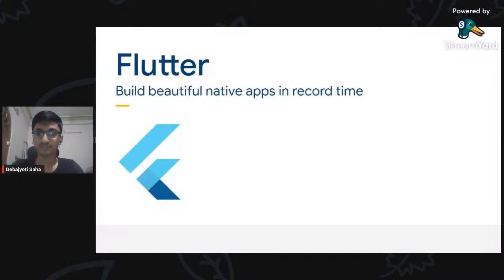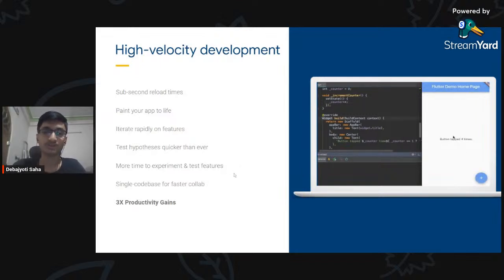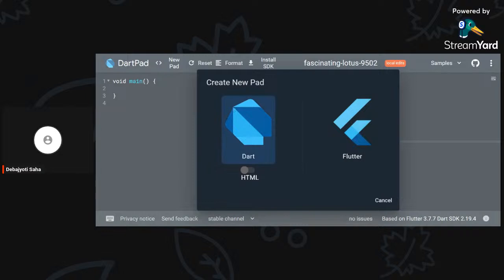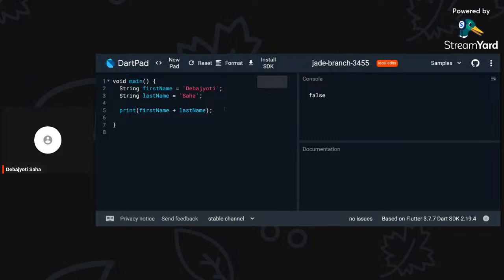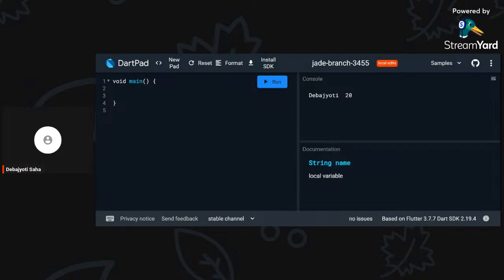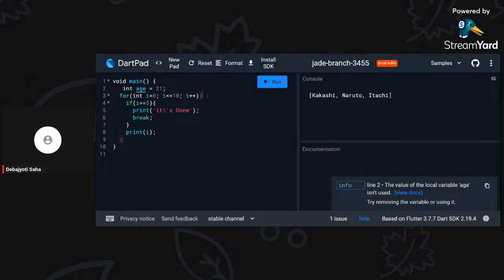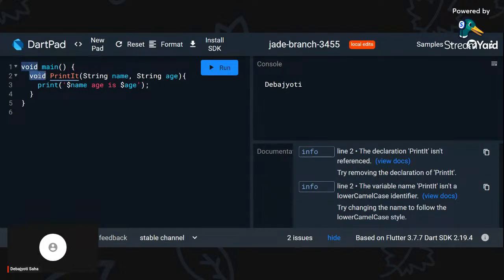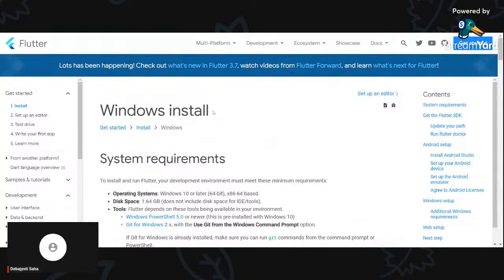Introduction to Flutter and Dart - Flutter Forward Extended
Want to get into the realm of app dev⁉ Then folks this event can be a game changer for ya 💥!

We are thrilled to announce an exciting event on Flutter and Dart, featuring an expert dev in this field, Debajyoti, SDE Intern @YubiHealth and Flutter Lead GDSC HITK.

Whether you're an experienced developer or just starting 🤞, this event will provide valuable insights into the app dev world.

The first session on flutter is "Intro to Flutter and Dart".

🕡Time: 6 p.m